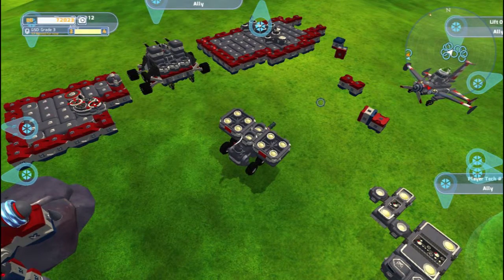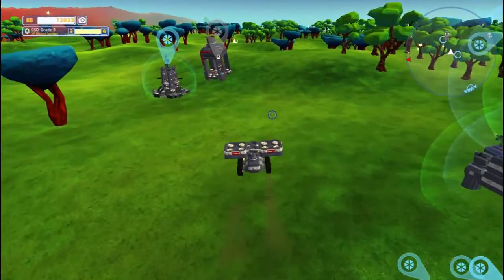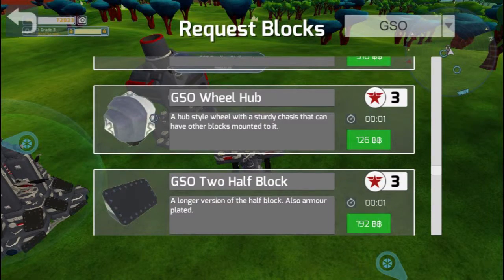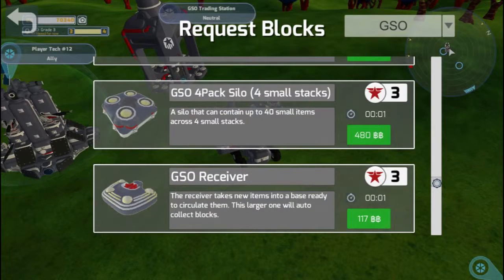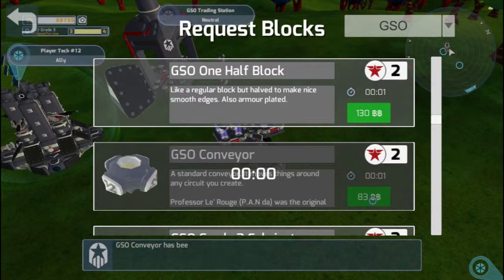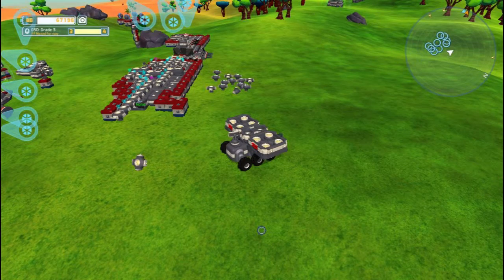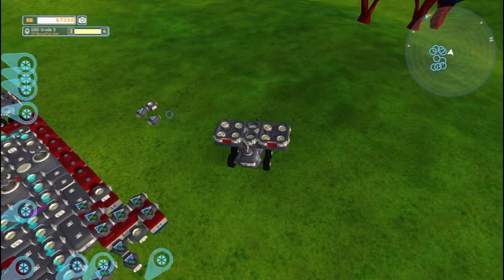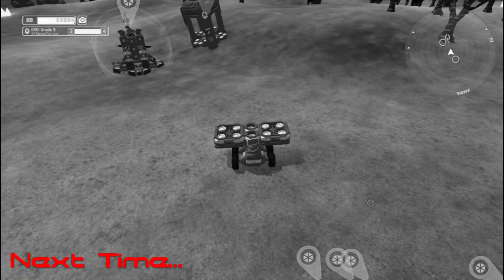(Not) Making a Mega Refinary (Building Tech in TerraTech #5)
I try to build a mega refinary and then find a fatal flaw.
Then solve the flaw making the next video.
More TerraTech gampley evey Monday!

The Game:
"TerraTech" by Payload Studios.

Sound Effects:

hykenfreak
“Deep Space Ship Effect”

sidadrumbum
DIGITAL TYPING.mp3